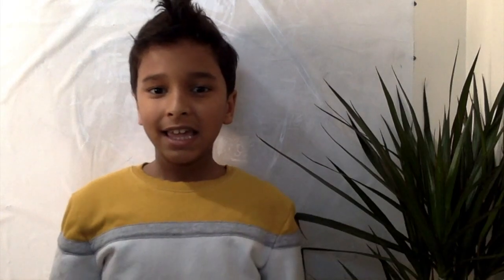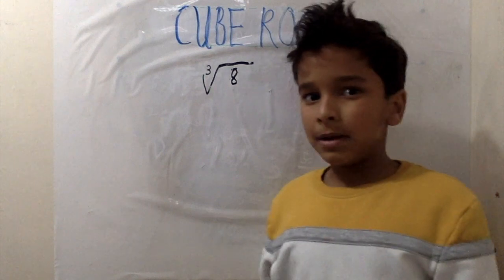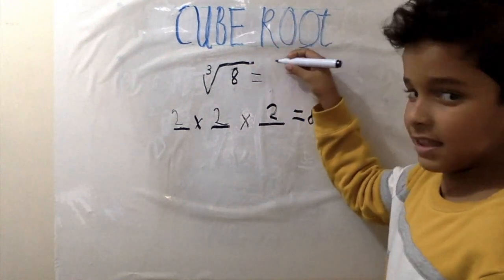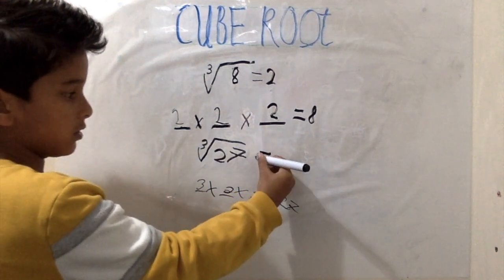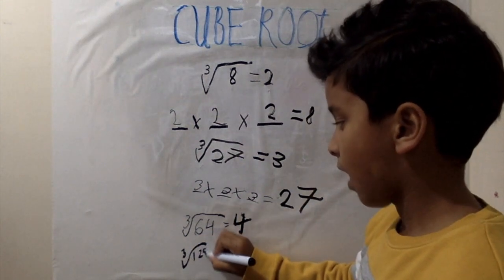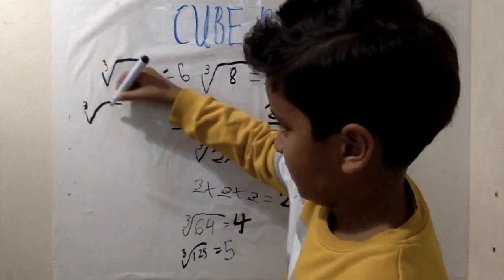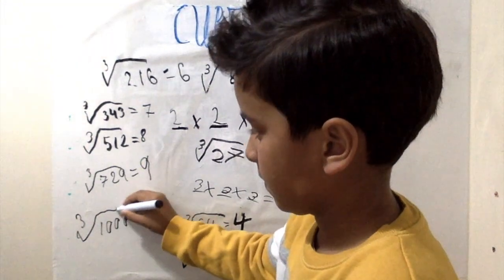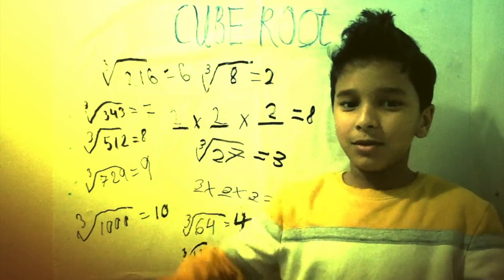Cube root made easy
Cube root made easy is a short video aimed at working out the cube root of a number in a simplified way.  If you are unsure of your answer, then multiply the root number by itself three times.

You may want to watch my video on Cube numbers to help you to understand Cube roots